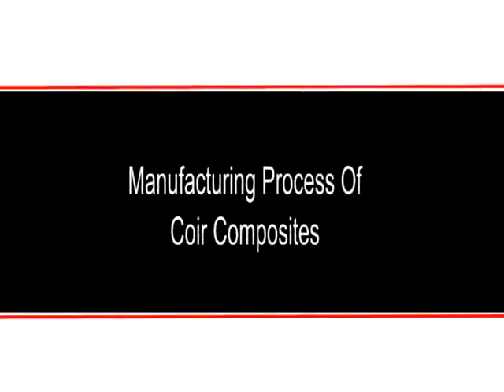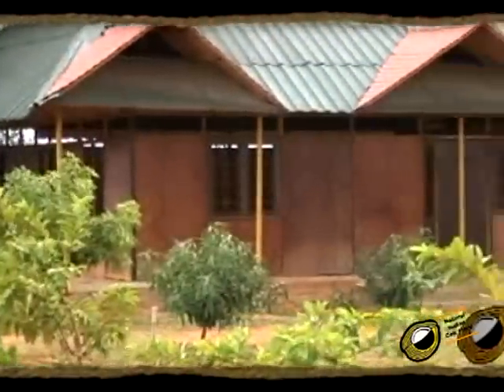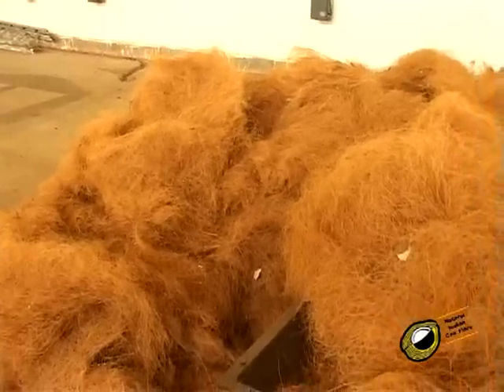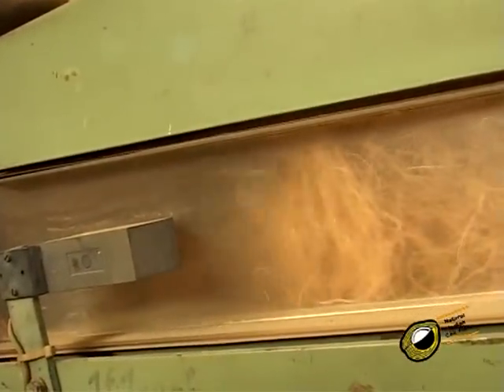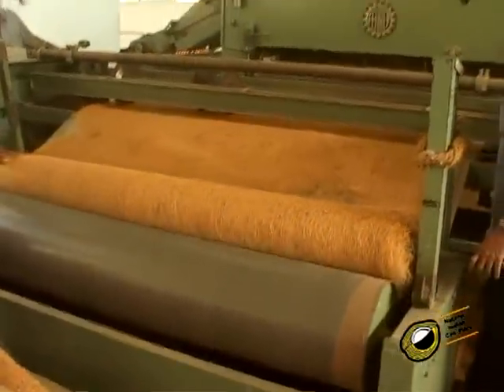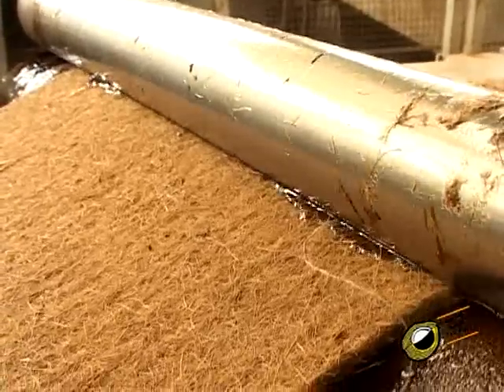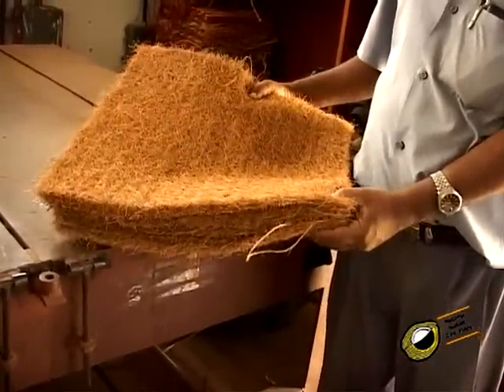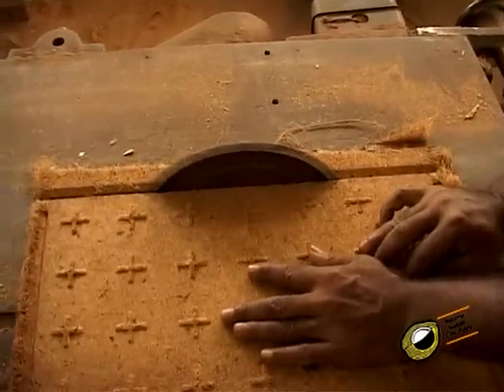Lesson for making coir composites